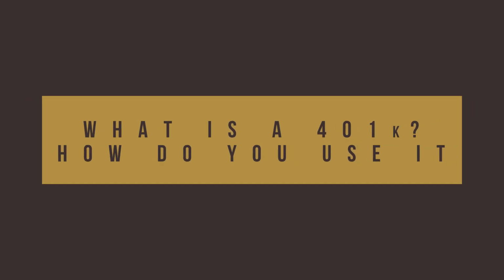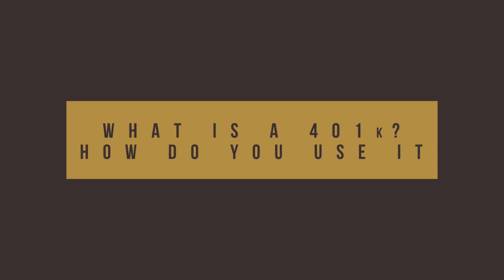What Are The Rules For Withdrawing Money From A 401k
Do you own a 401k? Do you know the rules for withdrawing money from a 401k? In this episode, I'll talk about the alternatives and what are the rules for withdrawing money from a 401k.

Got a question? Submit them and join me and my expert guests for weekly Q&As:

Schedule a free demo with an iFlip A.I. Specialist now

The Bestselling Guide You and Your Family Need to Create Generational Wealth

Loral Langemeier

00:00 Intro & Summary
01:01 What Is A 401k
02:24 Disadvantage Of A 401K
03:07 How To Withdraw Penalty Free
04:19 Can You Withdraw Early
05:43 What Are The Alternatives
08:26 Can You Convert 401k To IRA

Take The Financial Gap Analysis To Discover Your #1 Wealth Trap and How To Fix It:

Join my club and get a FREE 1-on-1 strategy session & attend my Millionaire Maker Meetup & Marketplace:

Single parents, learn how to become millionaires in 3-5 years while also making your kids millionaires:

Loral Langemeier is a money expert, sought-after speaker, entrepreneurial thought leader, and Five Time New York Times best-selling author who is on a relentless mission to change the conversation about money and empower people around the world to become millionaires.